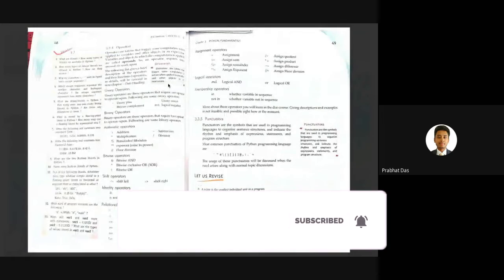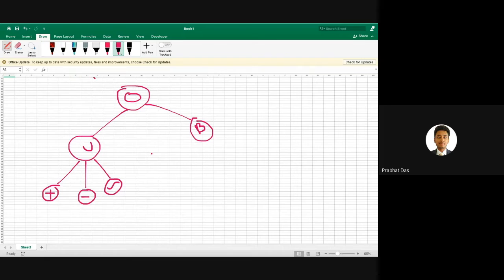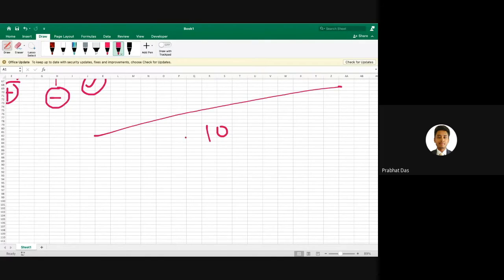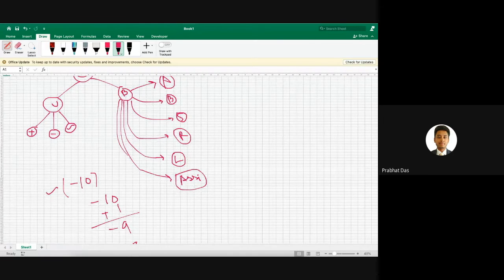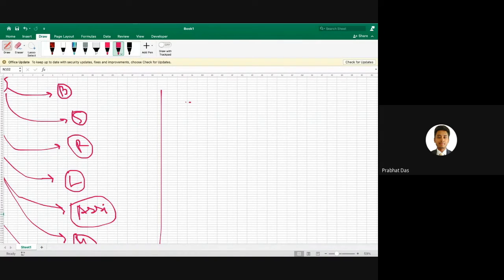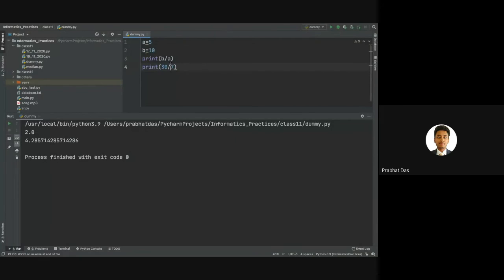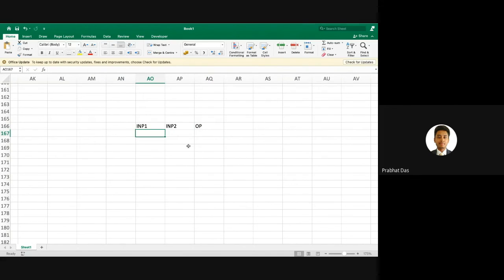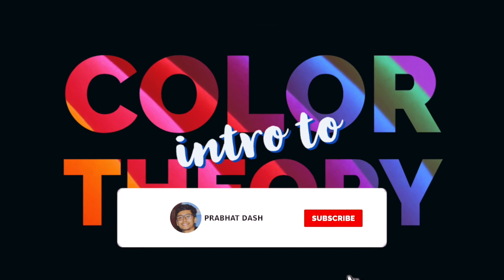Introduction to Python Programming | Lecture #3